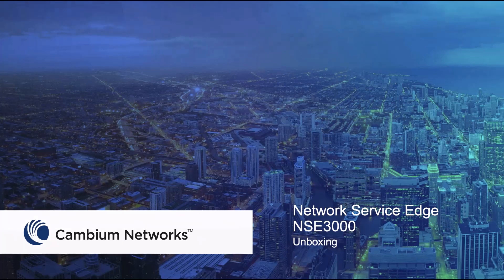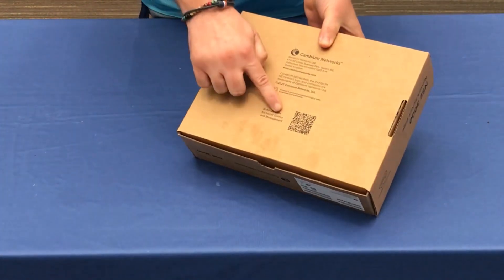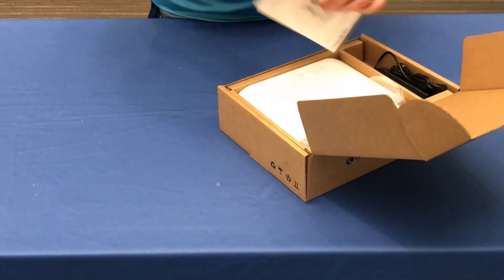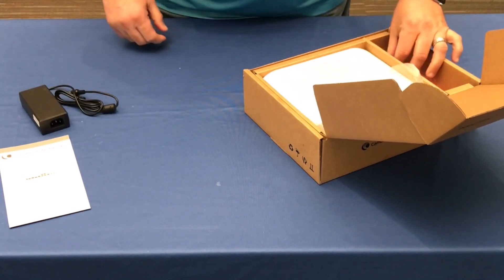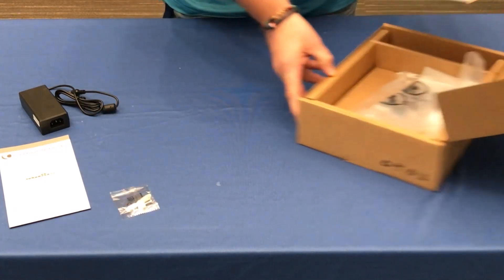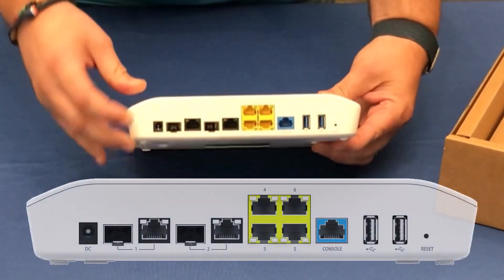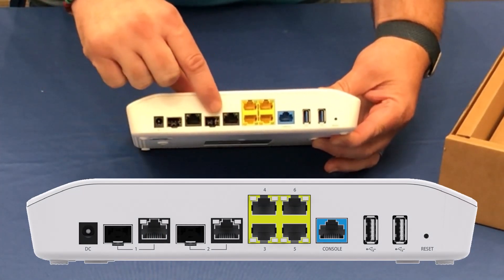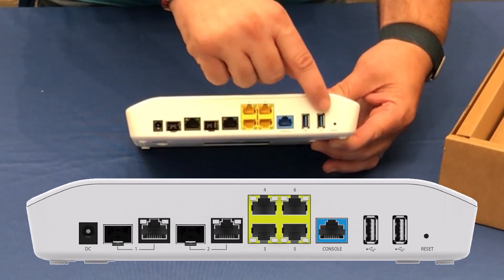NSE Unboxing Video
Cambium Networks introduces Network Service Edge (NSE) for delivering advanced security, routing and SD-WAN policies for small and medium enterprises.

The NSE provides the SD-WAN edge, security, and network services in a single solution. The NSE enables organizations to integrate these services into Cambium Networks wireless and wired networks, all fully managed and controlled as part of a single framework.